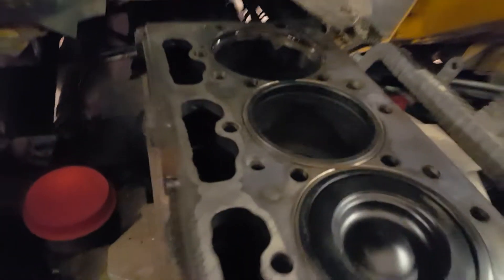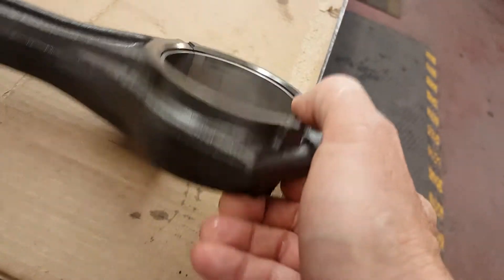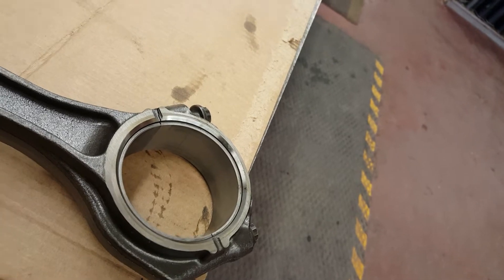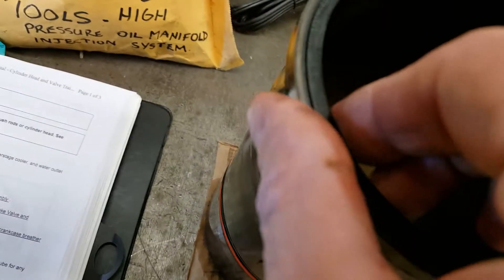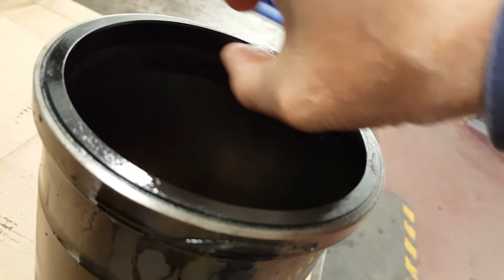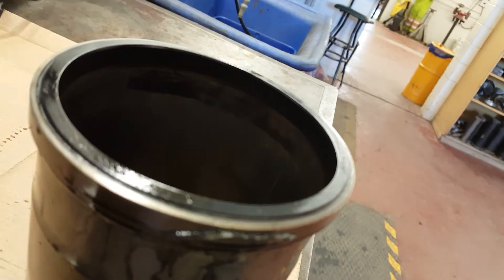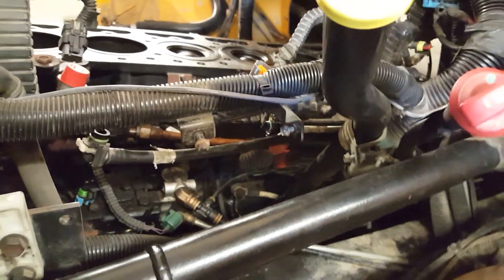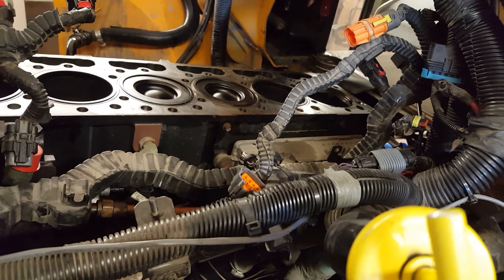Removing Pistons and Liners Diesel Engine MaxxForce DT